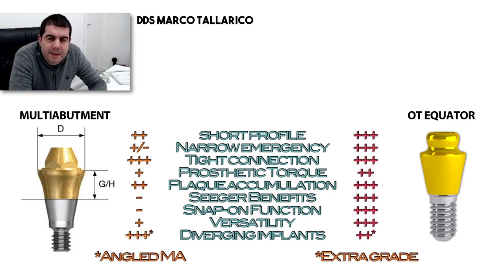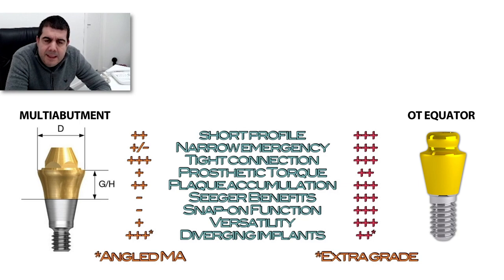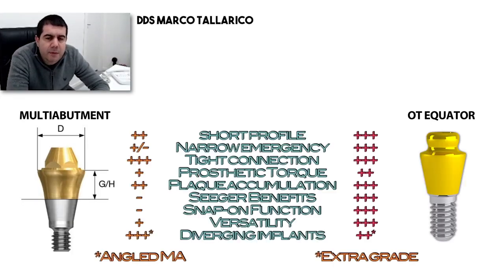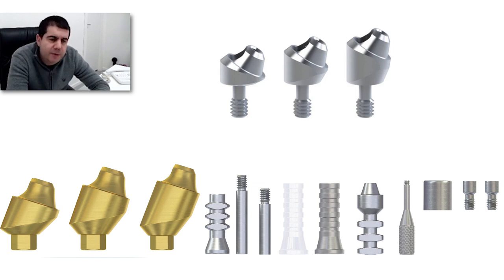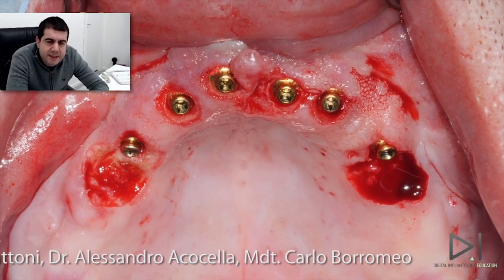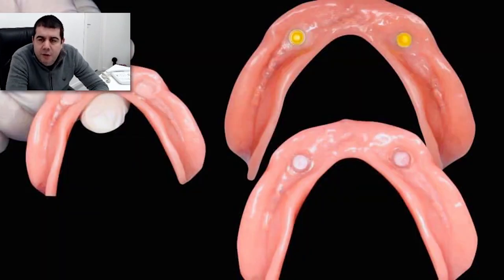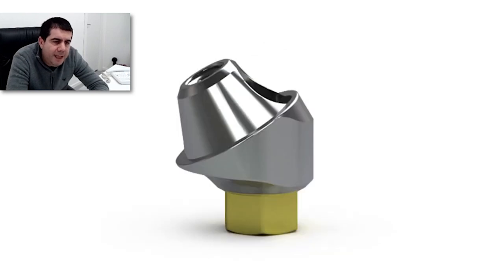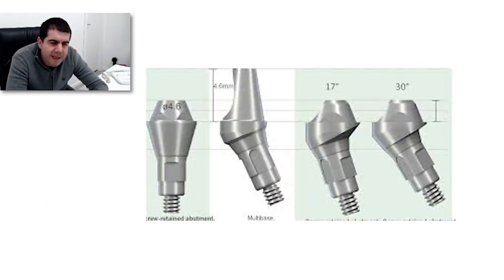Mua Solutions Next Generation Ot Equator Abutment Marco Tallarico DDS 1